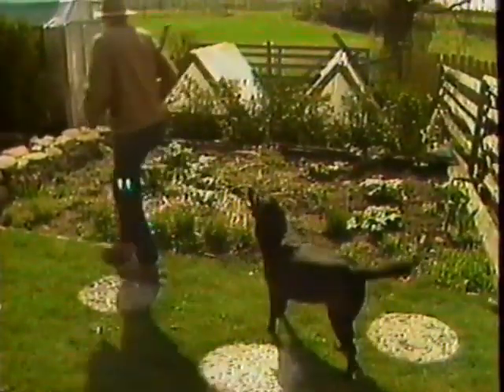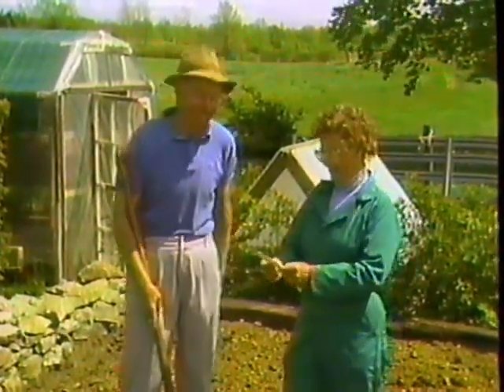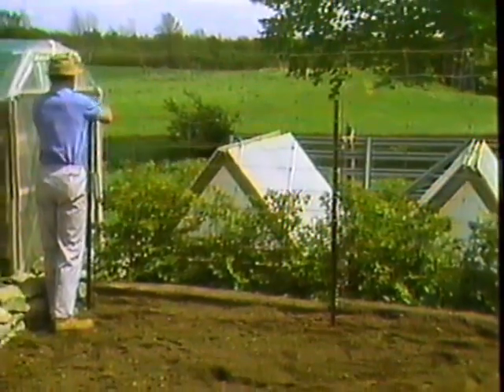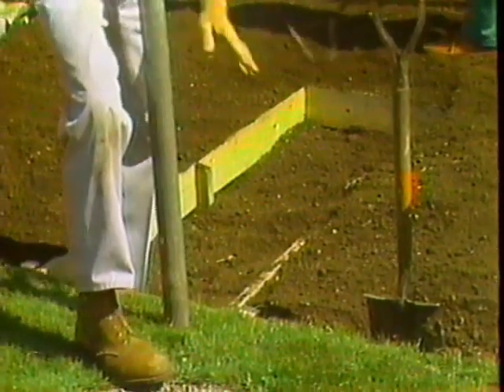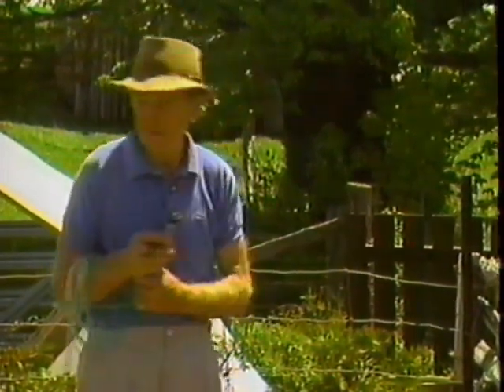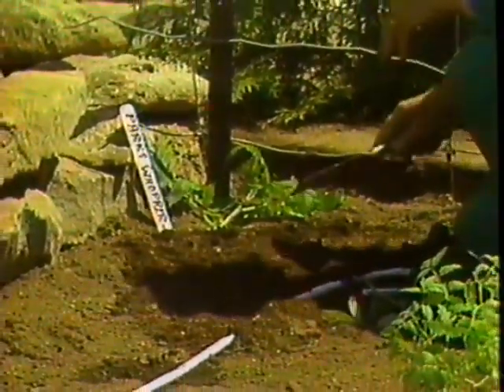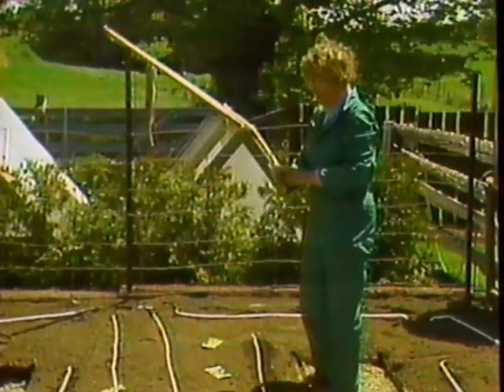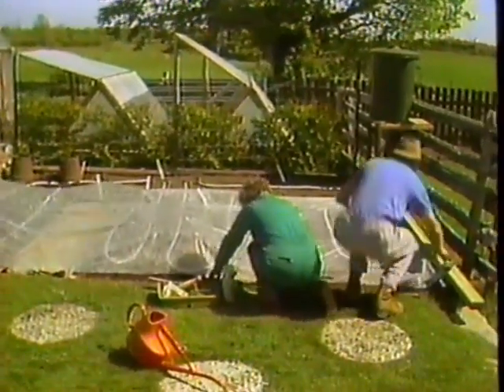1988 "From a Country Garden" Full Episode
1988 "From a Country Garden" Full Episode